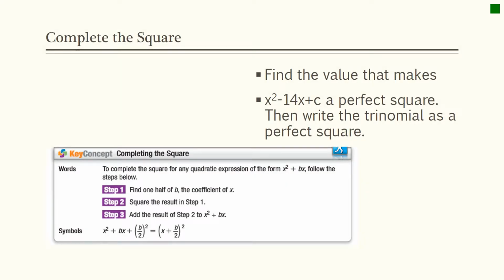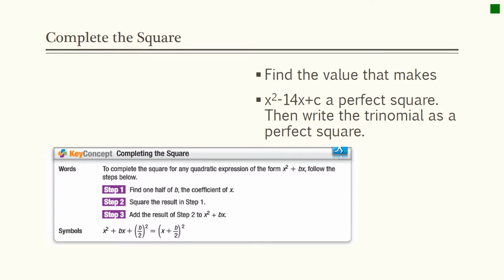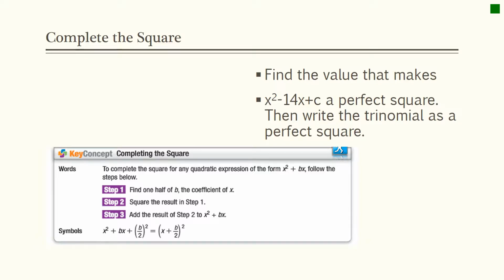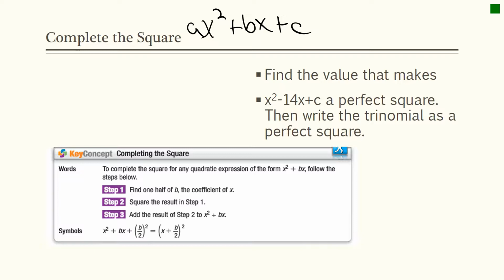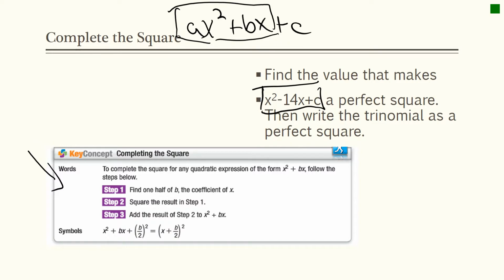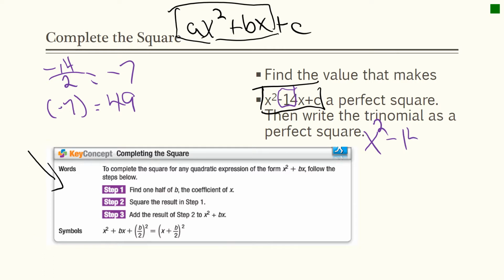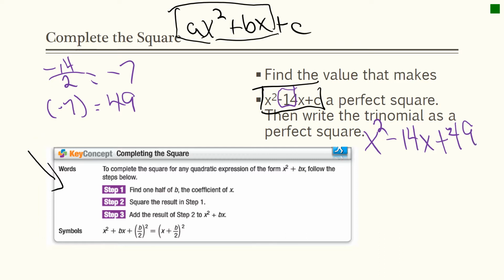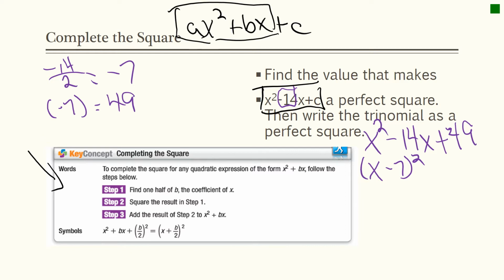Complete the Square